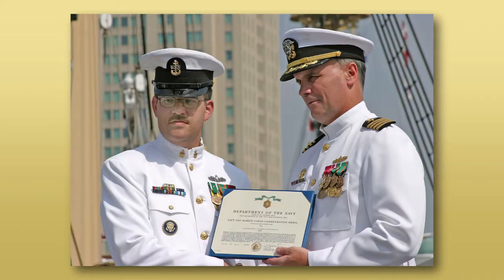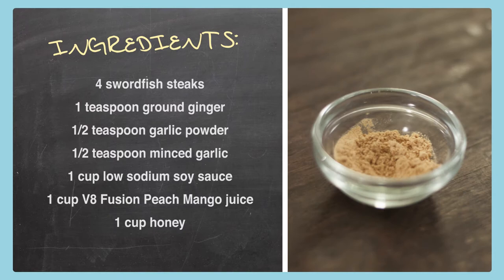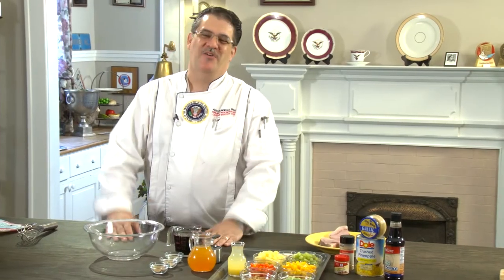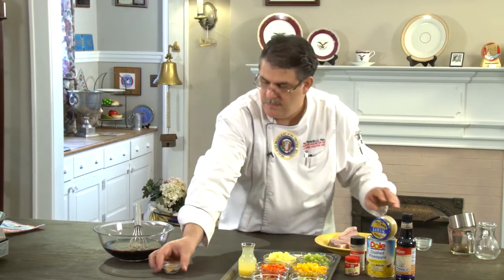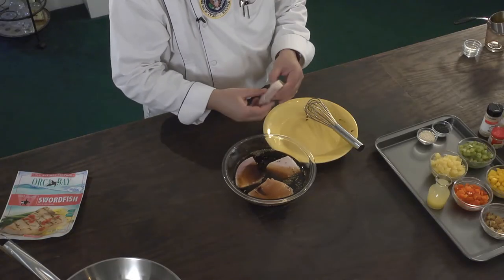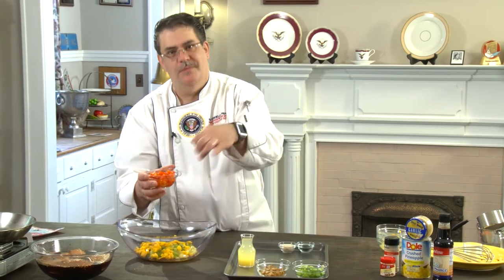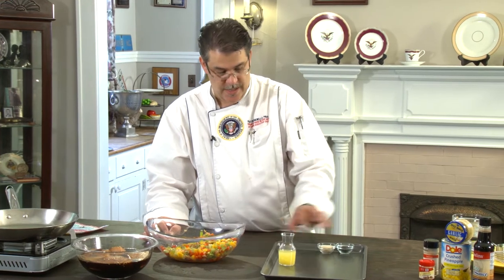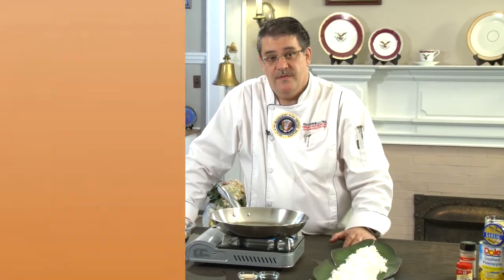Ingles Table | Marti Mongiello | Swordfish Steaks Full Recipe